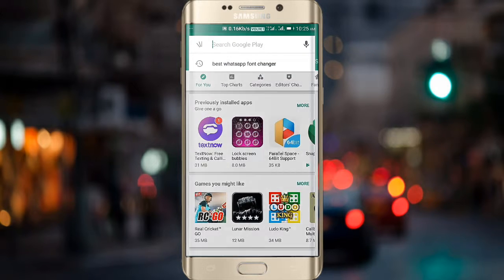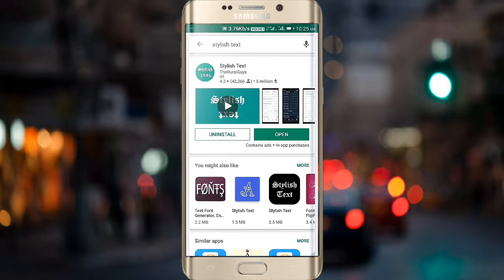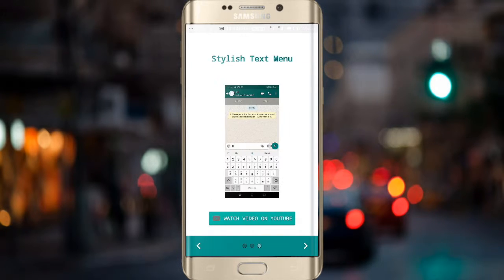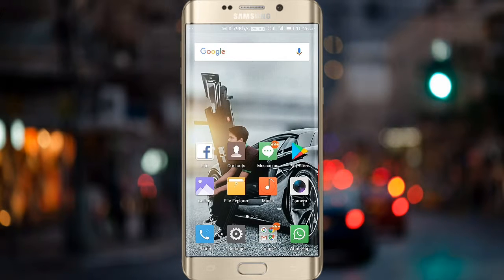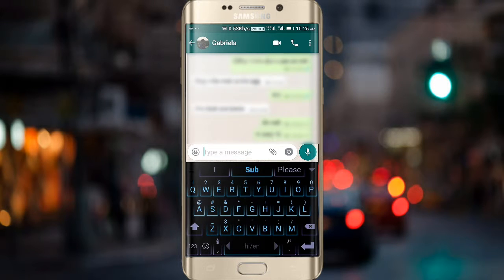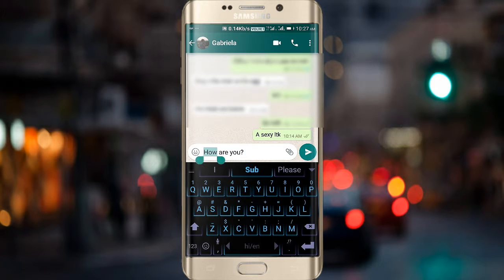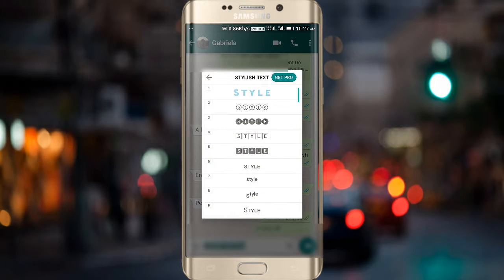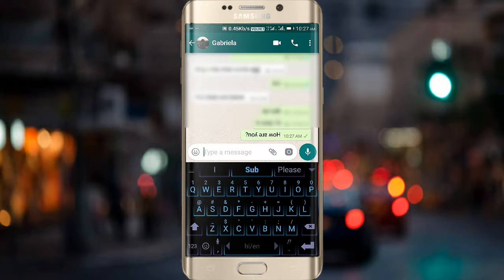How to change whatsapp text style | Rohanation Creation